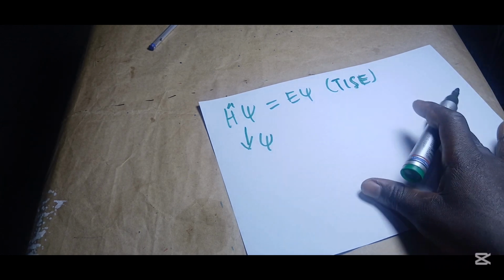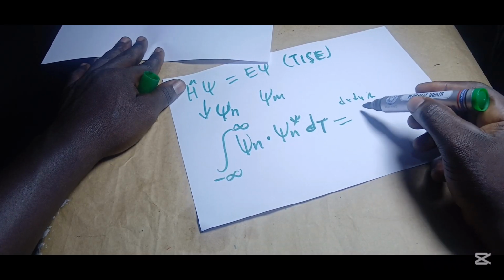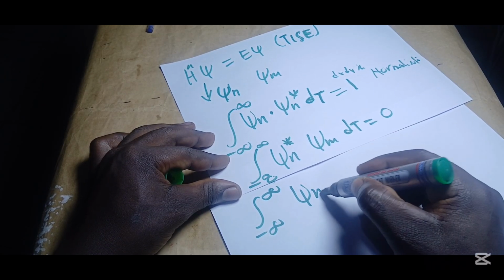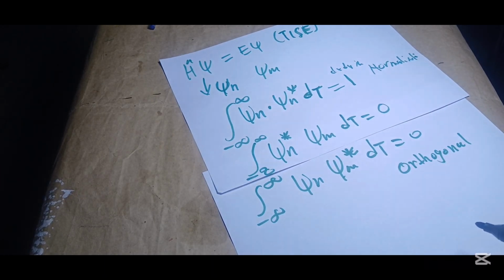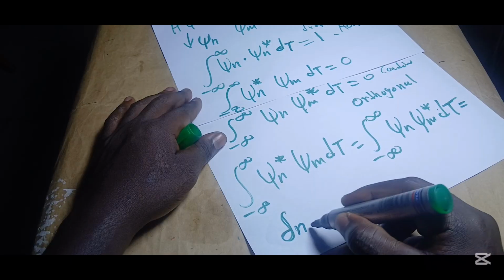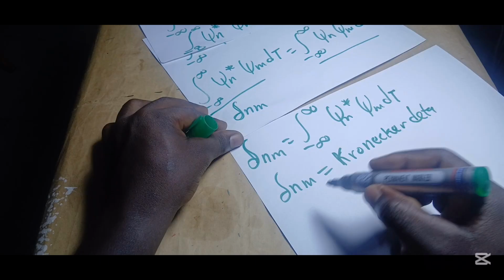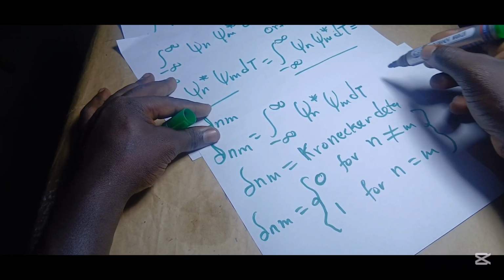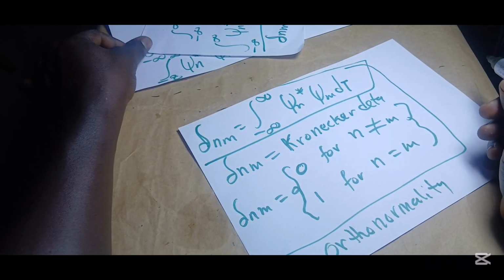Orthogonality, Orthonormality & Normalization of the Wave Function -1,Intro| Quantum Mechanics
In this tutorial, we explain three fundamental concepts in Quantum Mechanics: orthogonality, orthonormality, and normalization of the wave function. These concepts are essential for understanding quantum states, probability, and solving the Schrödinger equation.
In this video, you will learn:
What normalization of a wave function means.
The orthogonality condition of wave functions.
The orthonormality condition and its significance.
Step-by-step mathematical derivations and examples.
Common exam questions and problem-solving techniques.
Whether you are a university student studying Quantum Mechanics or preparing for examinations, this lesson will strengthen your understanding of these core principles.